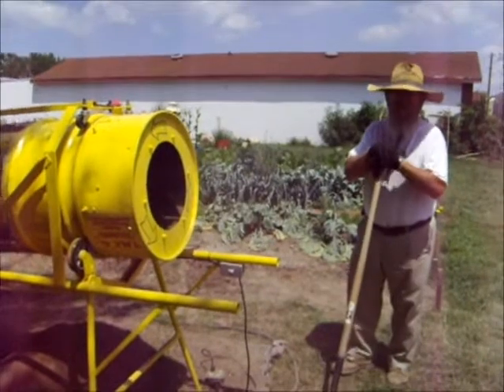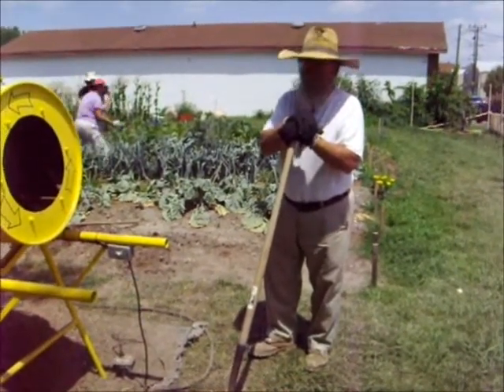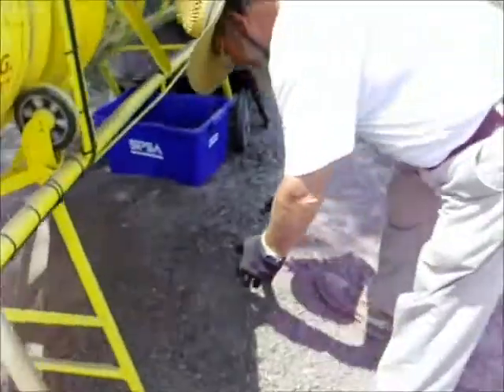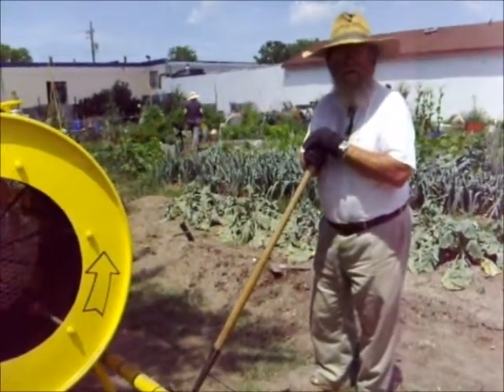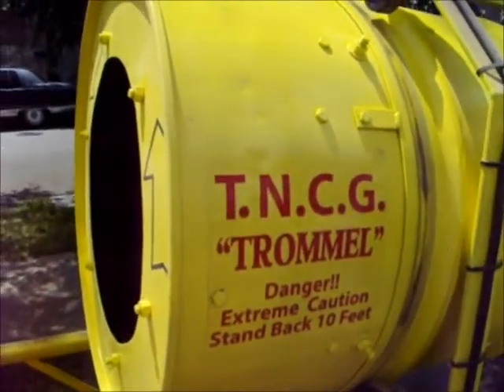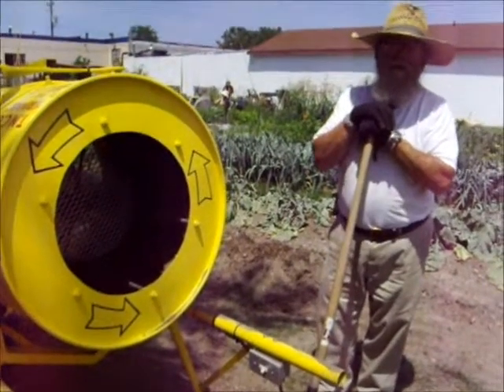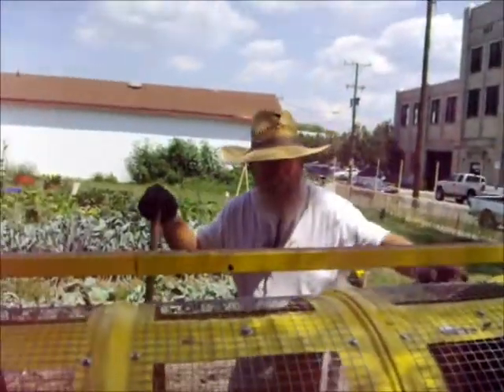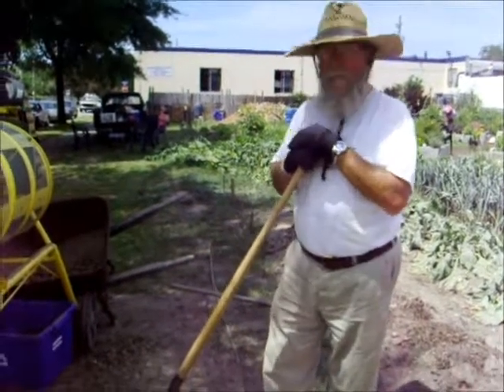TROMMEL'S FIRST USE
rotary sifter